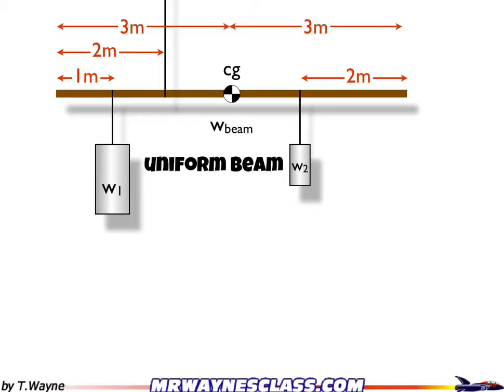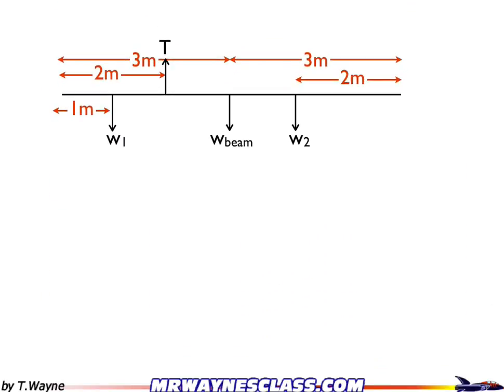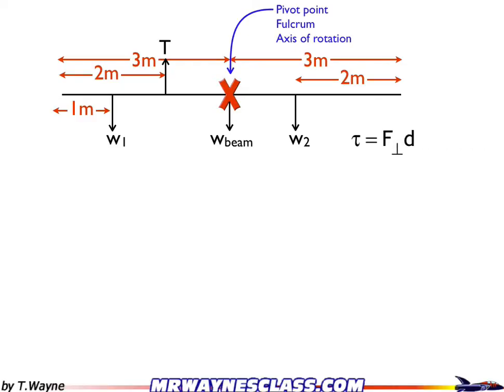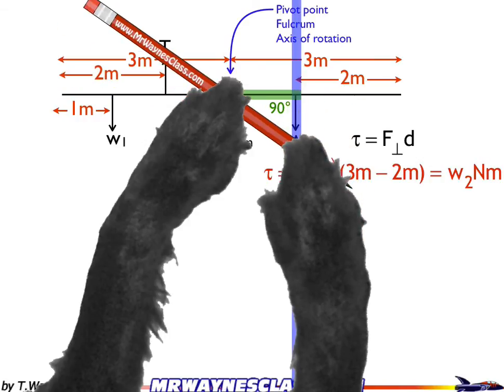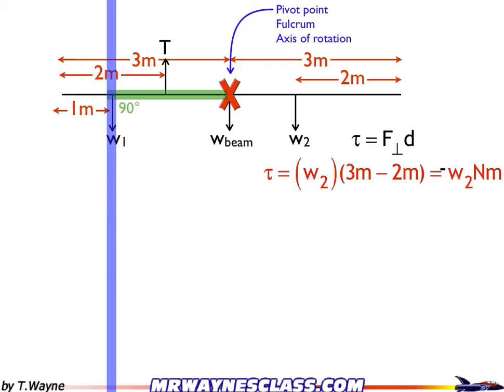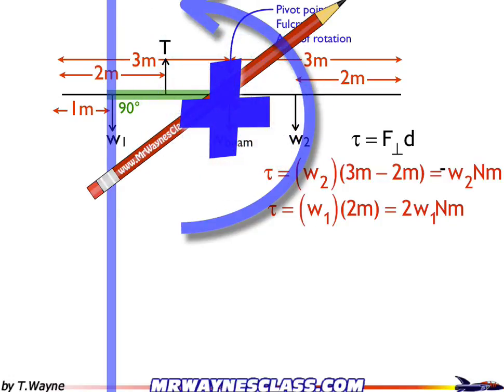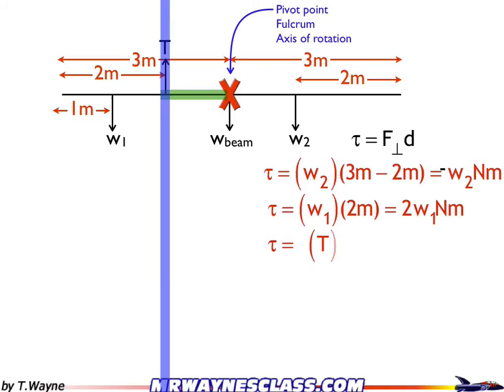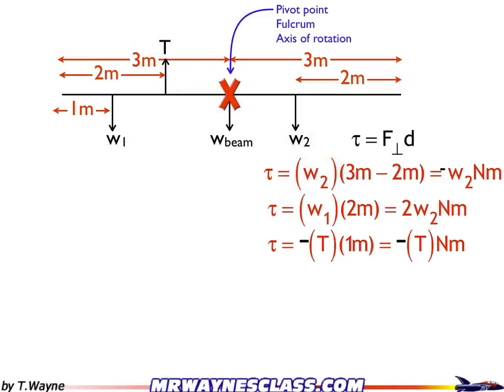Finding Torque Example 1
This video shows how to calculate the toque and its sign using a force and distance. Video #1 of 2.